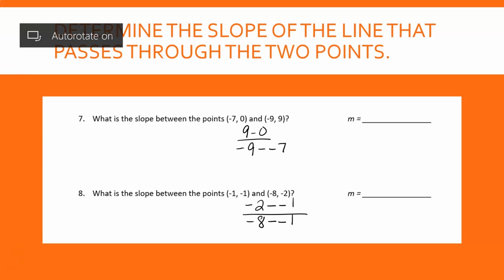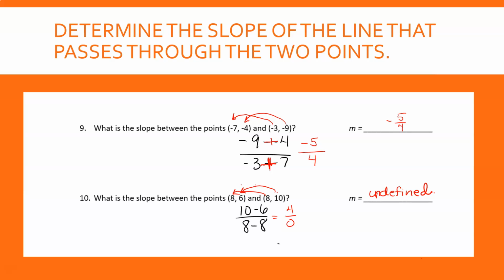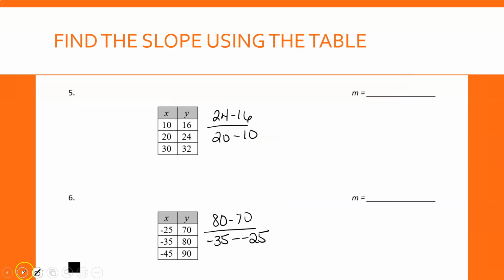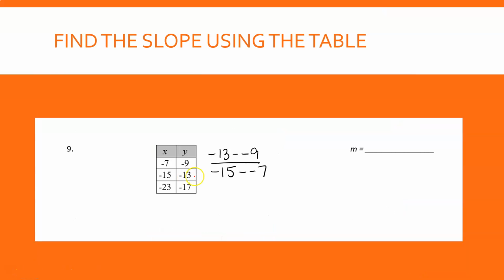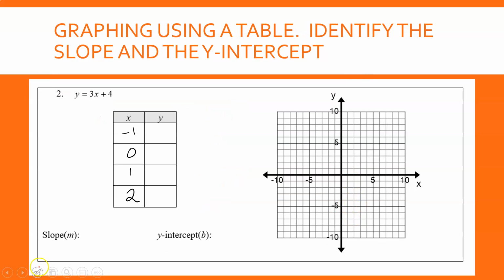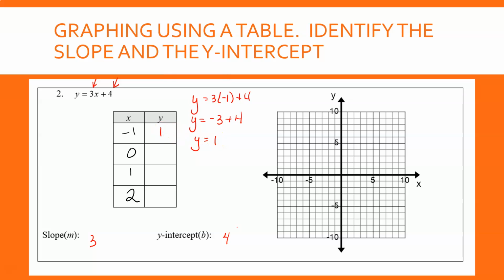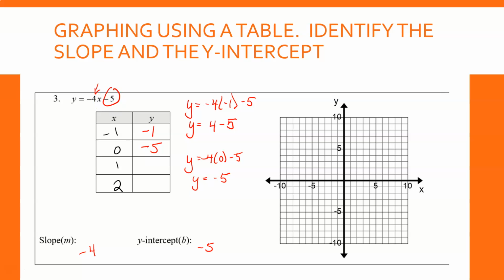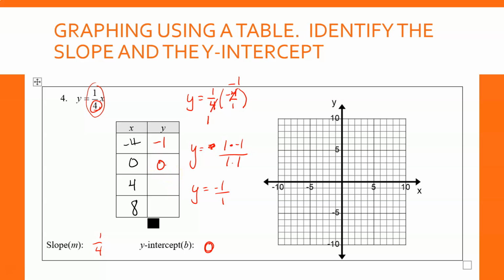Unit 2 Test 3 Study Guide Part 2